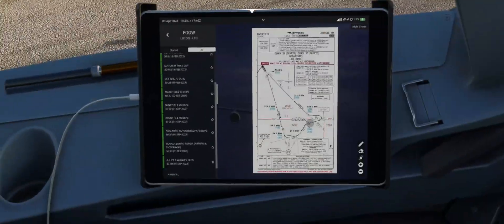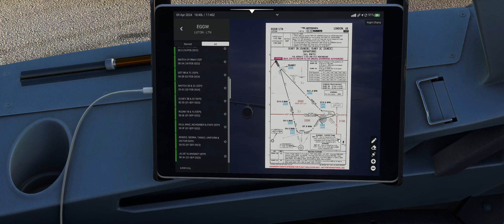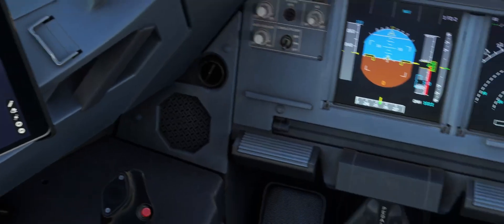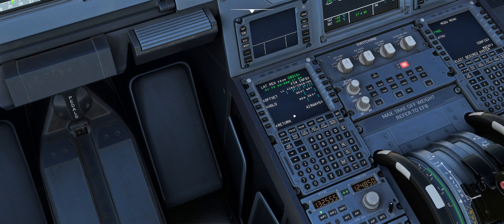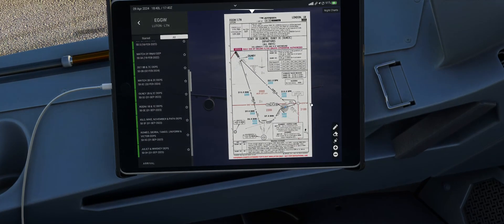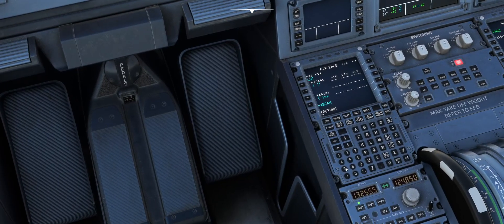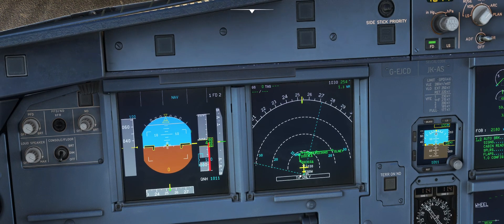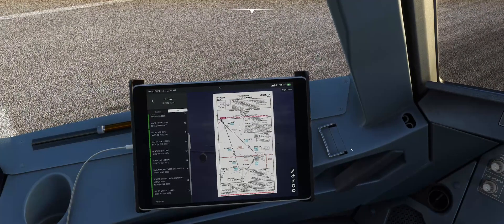How to Insert MSA Boundaries in the A320 MCDU | Real Airbus Pilot Tutorial (MSFS 2024)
Learn how to insert MSA boundaries in the A320 MCDU with this Microsoft Flight Simulator 2024 tutorial by a real Airbus pilot. Perfect your MCDU setup with realistic step-by-step guidance.

In this highly focused A320 MCDU tutorial, you'll discover exactly how real Airbus pilots enter MSA boundaries (Minimum Sector Altitude) using the MCDU. Whether you're flying the Fenix A320 or another high-fidelity Airbus addon in MSFS 2024, this video breaks down the entire process clearly and professionally.

Using real-world A320 pilot procedures, I’ll walk you through every detail of MSA circle entry, helping you understand its operational significance in flight planning and terrain awareness. This video is designed to boost your realism and confidence when using the Microsoft Flight Simulator 2024 Airbus MCDU.

If you’ve ever wondered how to use the A320 MCDU for navigation data input or wanted a deeper insight into A320 navigation tutorials, this is for you. Perfect for those flying on VATSIM or preparing for more advanced flight planning routines.

🔧 What you’ll learn:
What MSA boundaries are and why they matter
How to enter them into the A320 MCDU step by step
Best practices from a real Airbus pilot
Tips for more realistic MSFS 2024 flying with the Fenix A320

CPU: Intel i9-13900KF @ 5.8 GHz
GPU: Sapphire RX 7900 XTX Nitro+ Vapor-X 24GB
RAM: 64GB Corsair Vengeance DDR5 @ 6600MHz
SSD: WD Black SN8100 PCIe 5 (14,900 MB/s)
Cooling: Corsair iCUE H150i Elite AIO
Motherboard: Asus ROG Strix Z790-F (PCIe 5)
Power Supply: Corsair RM1200x Shift ATX 3
🎮 Flight Controls: Thrustmaster TCA Sidestick, Throttle, Rudder Pedals, Mini FCU
📟 MCDU: WinWing MCDU
👁️ Head Tracking: Tobii Eye Tracker
🖥️ Monitor: 27" Acer Predator XB271HK (G-Sync)
⌨️ Keyboard: Logitech K120
🖱️ Mouse: Zowie FK1